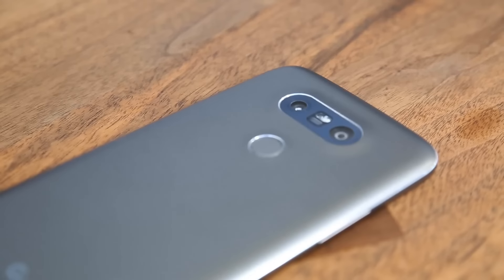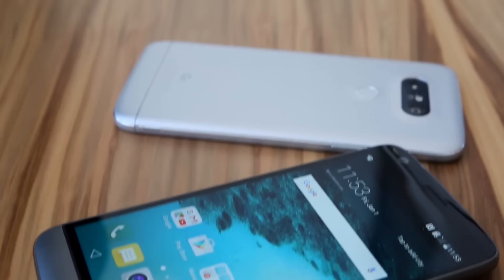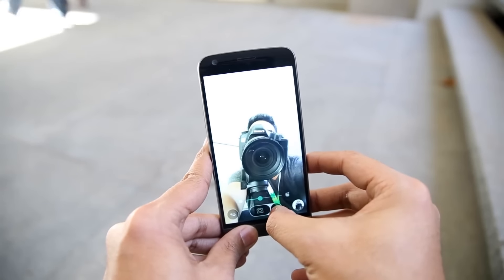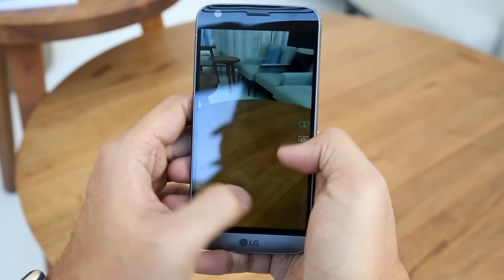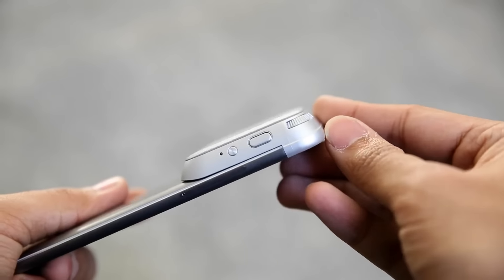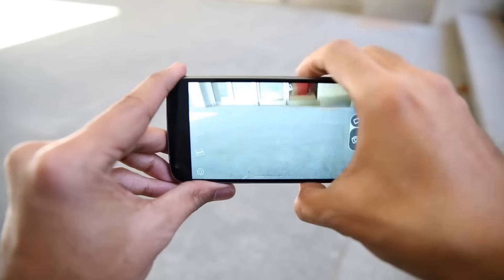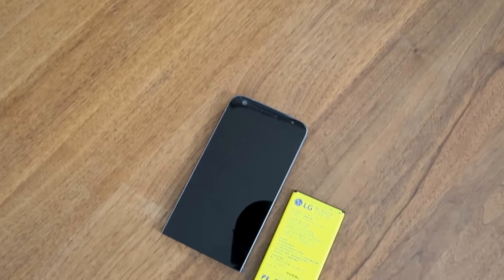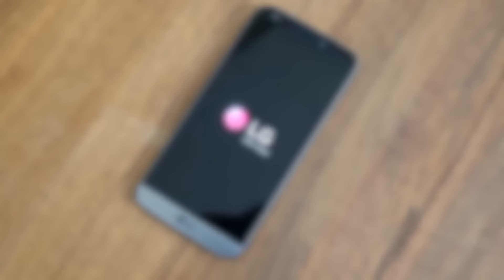LG G5 Hands-on from MWC 2016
Engadget gets up close and personal with the LG's most ambitious phone to date.